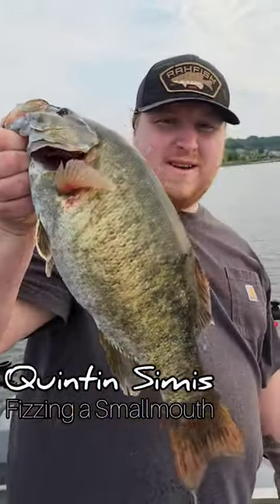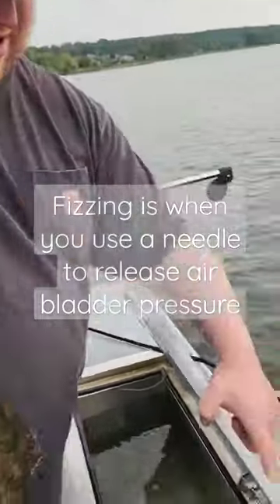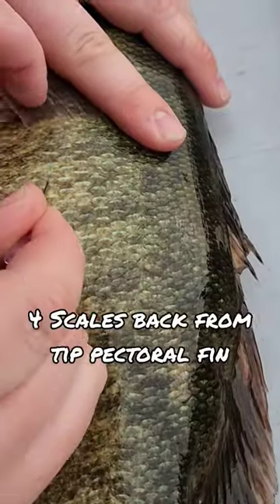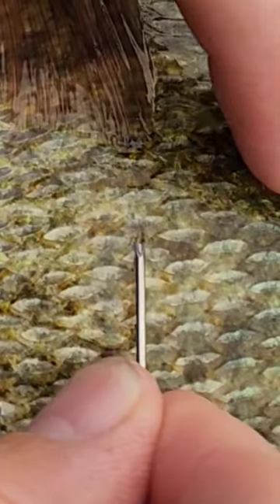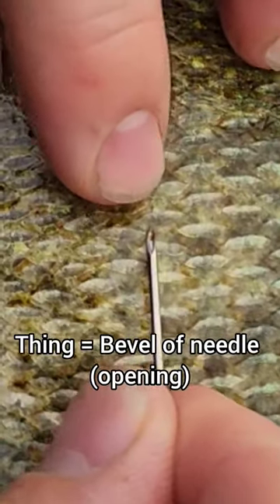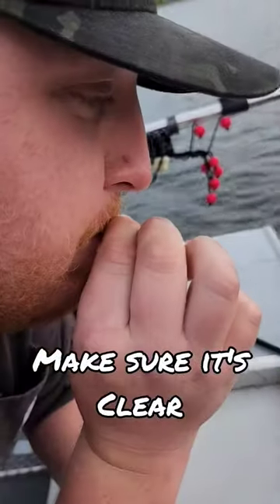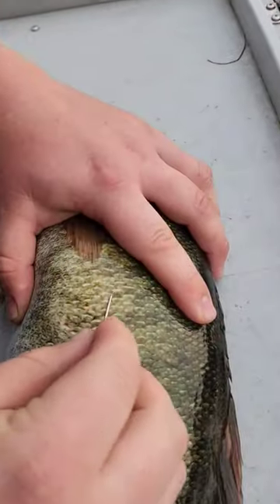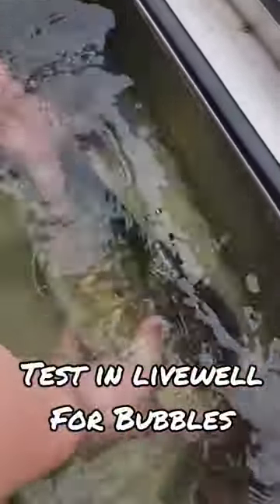GIANT NEEDLE for Small Fish!..... WHY? 😱